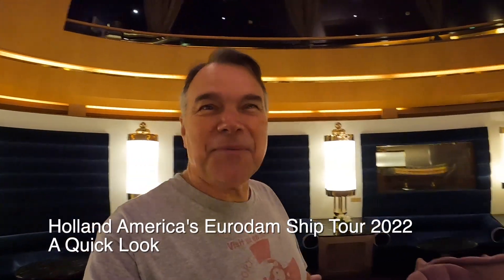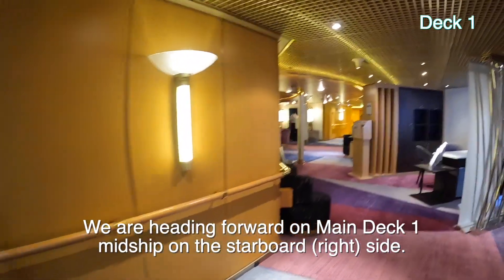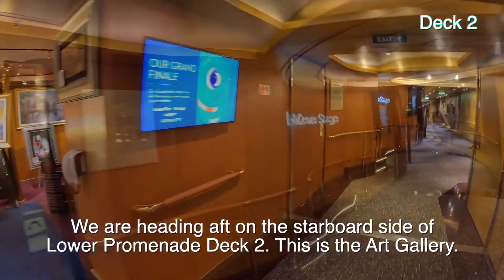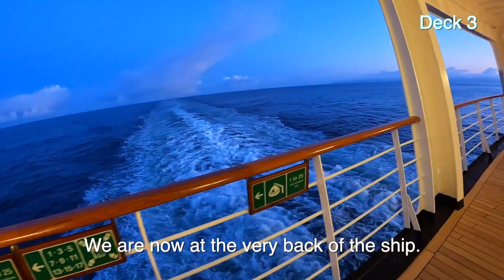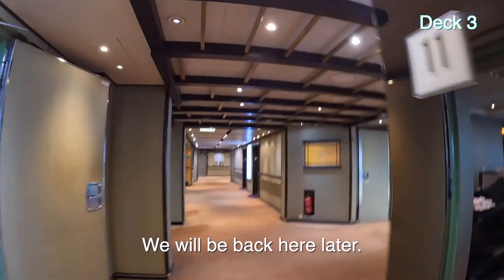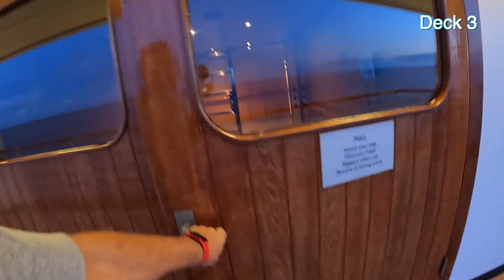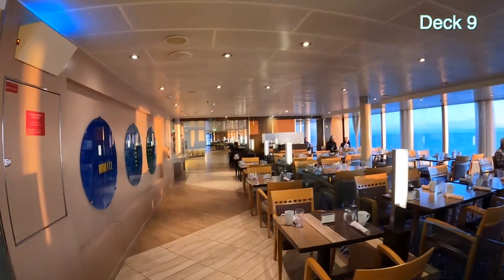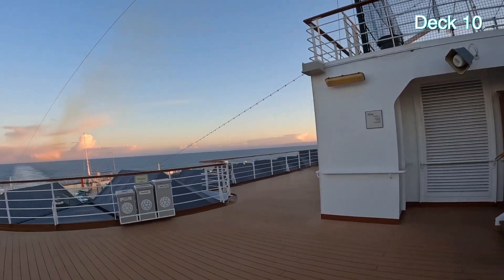Eurodam Ship Tour - A Quick Look 2022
We take a Quick Look at Holland America's Eurodam.
For a longer, more detailed look, watch our "Eurodam Complete Ship Tour 2022".
This was recorded in September 2022.